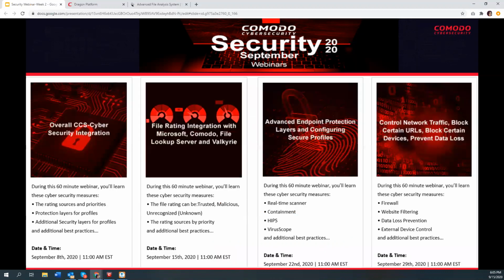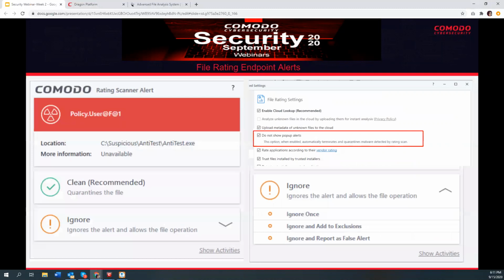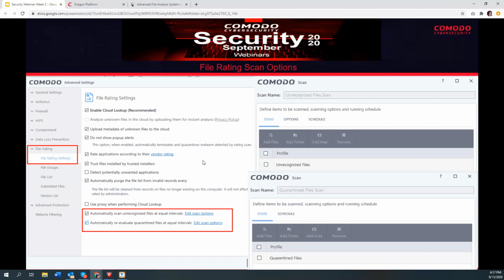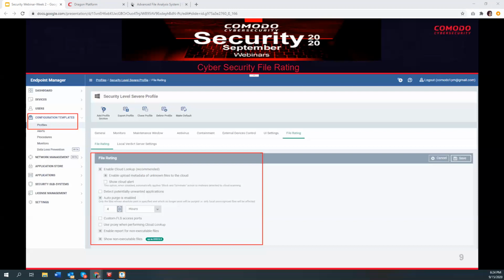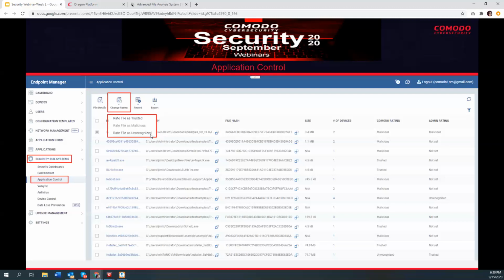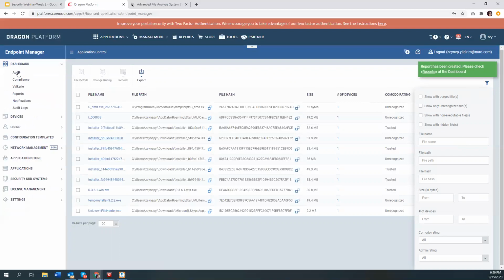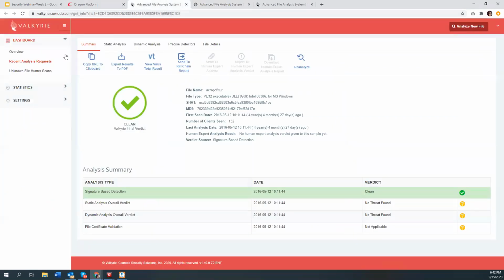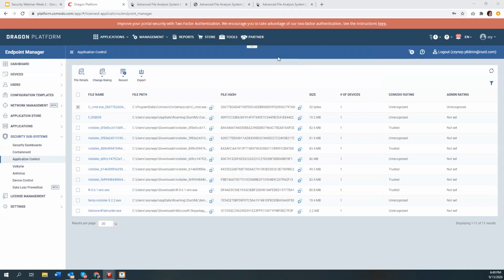Comodo Client Security- Security September Webinar Series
File Rating Integration with Microsoft, Comodo, File Lookup Server and Valkyrie